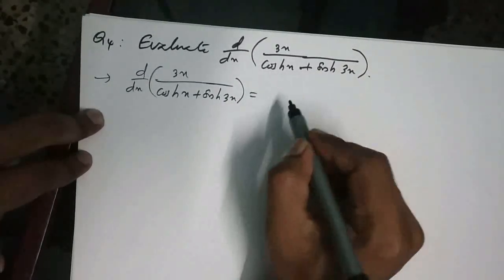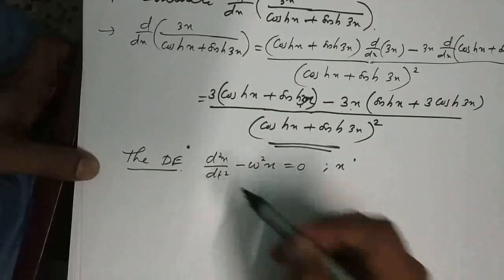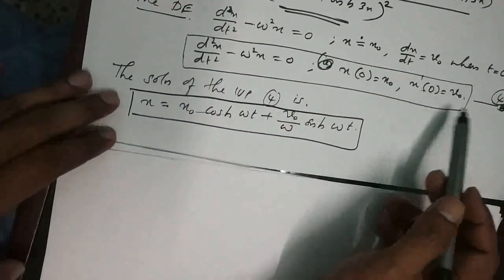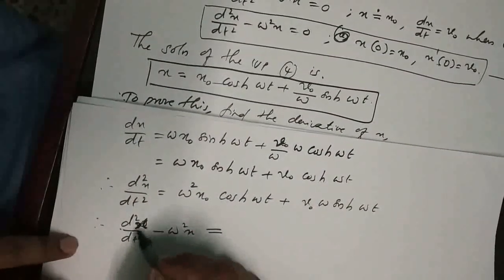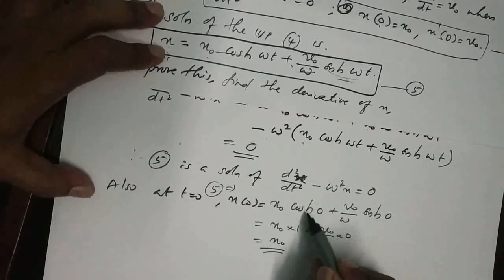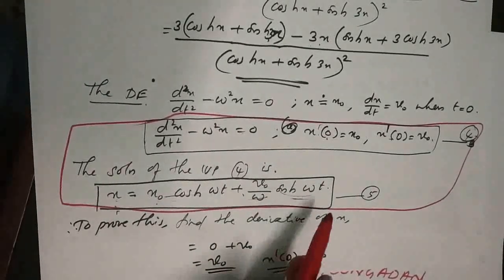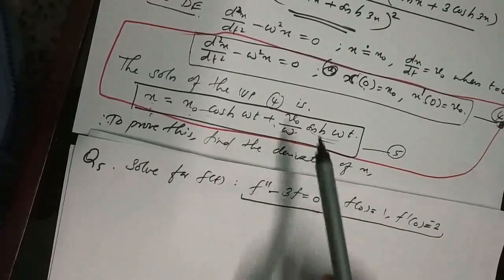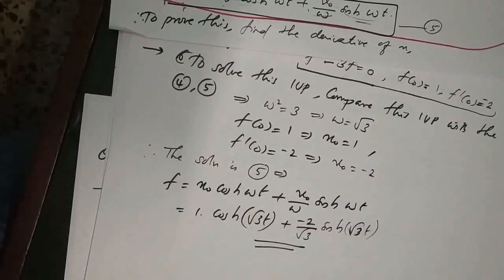Hyperbolic Functions - Part 4 (Topic in Mathematics for B. Sc Second Semester Complementary Course)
Online lecture of the fourth part of the topic "HYPERBOLIC FUNCTIONS" (Module I, Section 8.3 of the paper MT2 CO2: MATHEMATICS-2 for B. Sc Second Semester Complementary Course in Calicut University)